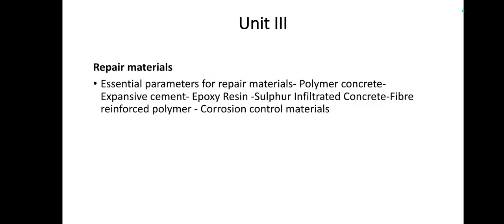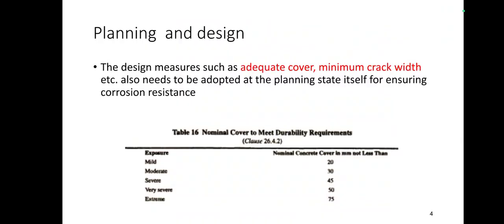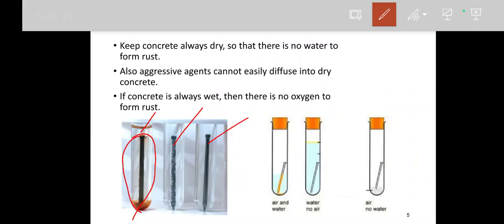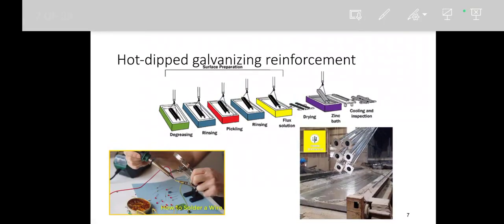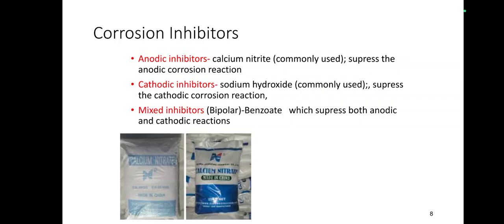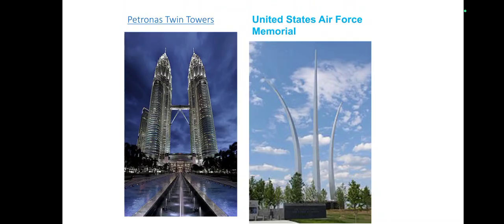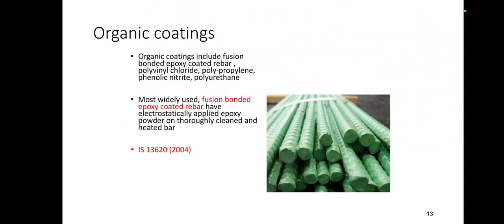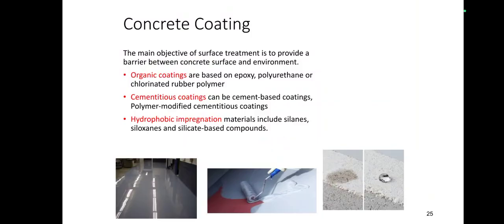corrosion control materials for structures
Different material for corrosion control